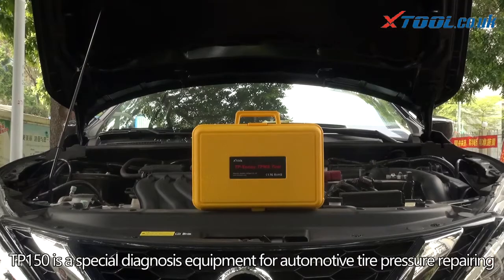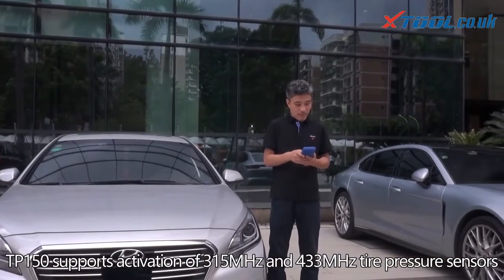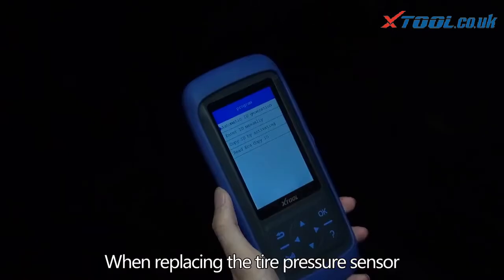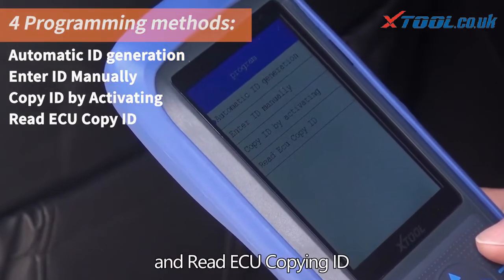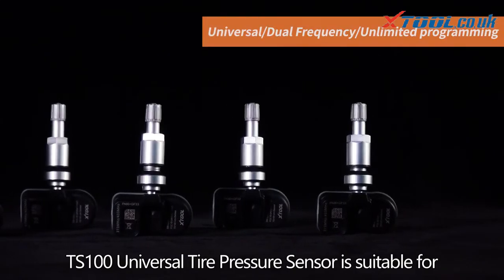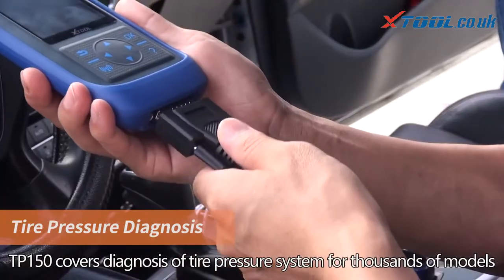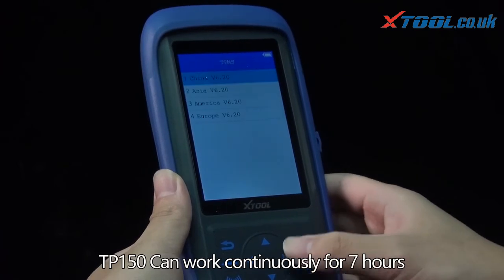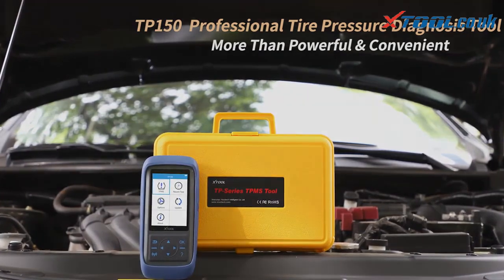2021 XTool TP150 OBD2 Diagnostic TPMS tool-Xtool.co.uk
Xtool TP150 is a special inspection device launched by Xtool for the automotive tire pressure diagnosis market, which integrates tire pressure programming, tire pressure diagnosis, and tire pressure matching. It supports activation of 315MHz and 433MHz tire pressure sensors, can perform tire pressure diagnosis on thousands of models, and can wirelessly program 1-8 TS100 universal programmable tire pressure sensors, which makes it suitable for different models.